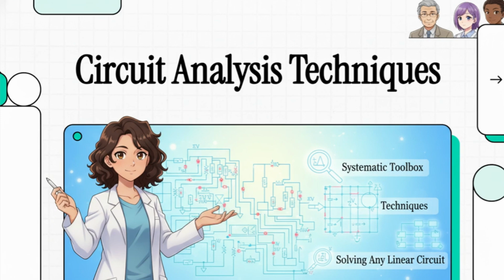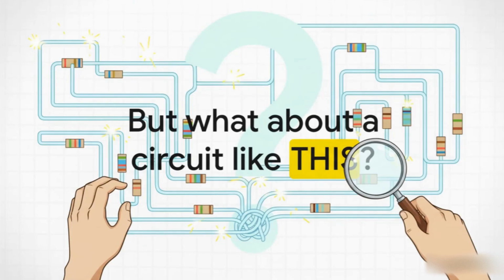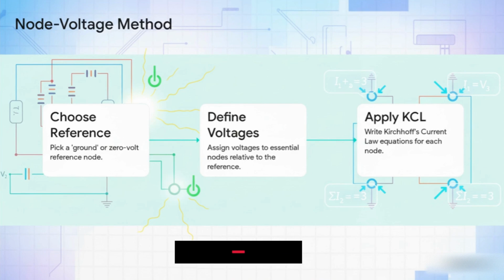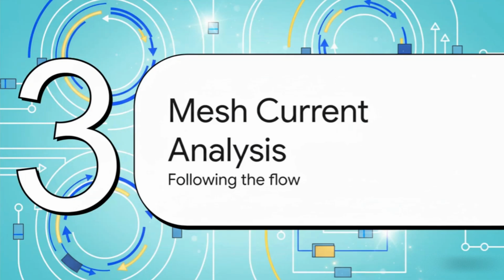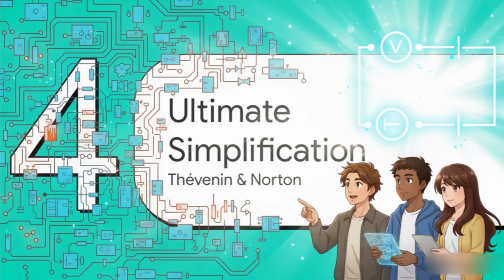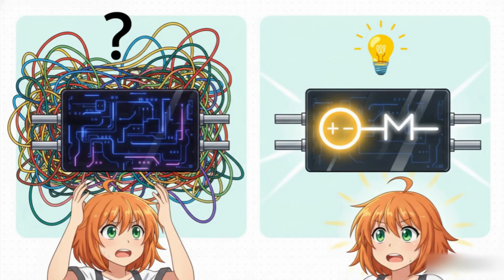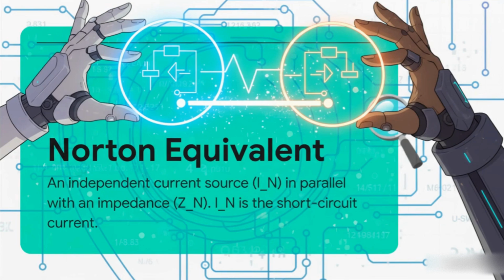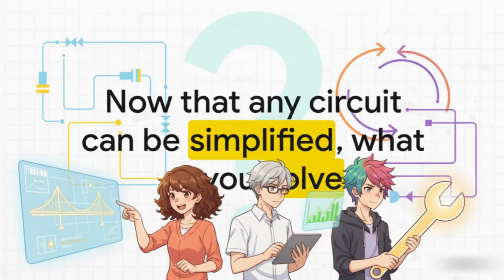Circuit Analysis Techniques | Chapter 04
This video presents an engineering-driven exploration of circuit analysis techniques, focusing on how engineers systematically approach complex circuits using structured reasoning rather than relying on brute-force mathematics.

Chapter 4 introduces practical analysis methods such as node-voltage, mesh-current, source transformations, and circuit simplification, showing how large, interconnected networks can be reduced into manageable models for fast evaluation and design insight.

Drawing from my background in electrical engineering—spanning analog and digital circuits, signal processing, embedded systems, communications, and hardware design—this lesson emphasizes problem decomposition, model selection, and workflow efficiency as they are applied in real engineering environments.

Instead of centering on equation memorization, the focus is on why each technique works, when to choose one method over another, and how experienced engineers recognize patterns that lead to quick, reliable solutions during design, debugging, and verification.

AI-assisted tools are incorporated throughout the presentation to enhance visualization, streamline analysis, and demonstrate how modern engineers can augment classical circuit methods with intelligent, system-level workflows.

If you’re looking to strengthen your analytical mindset, gain confidence tackling non-trivial circuits, and understand how foundational analysis techniques scale to real-world electronic systems, this chapter delivers a practical, intuition-focused perspective with direct engineering relevance.